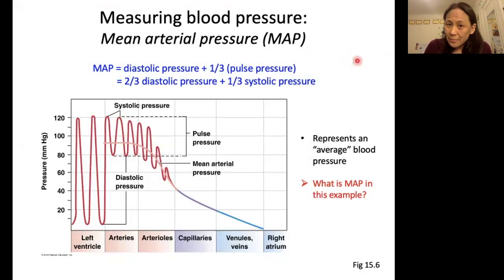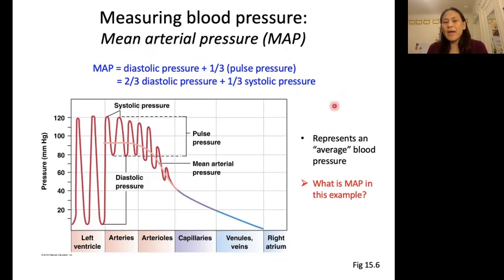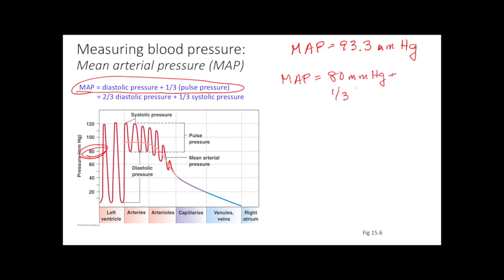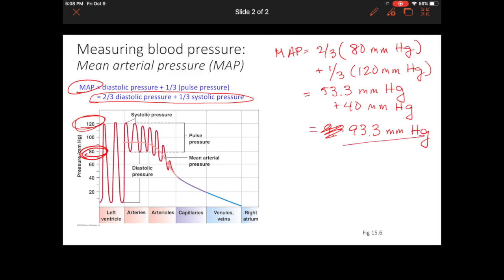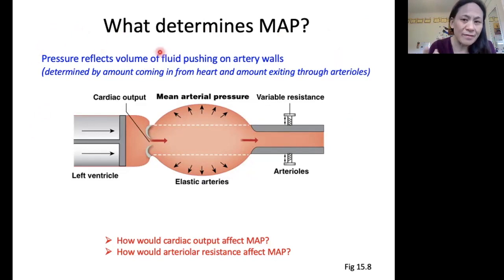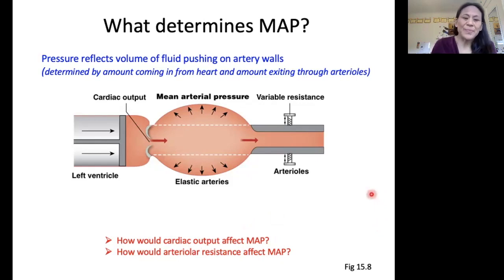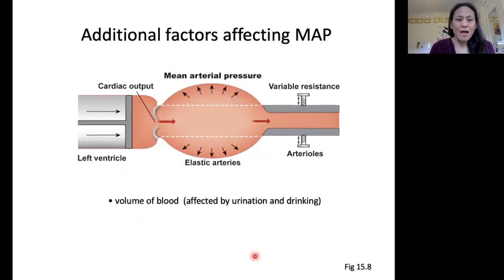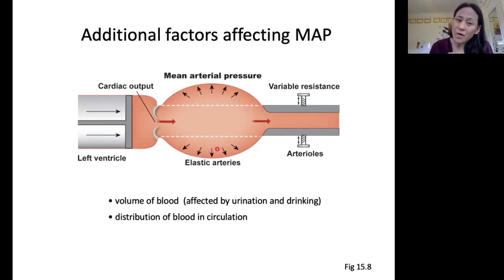Blood pressure 2